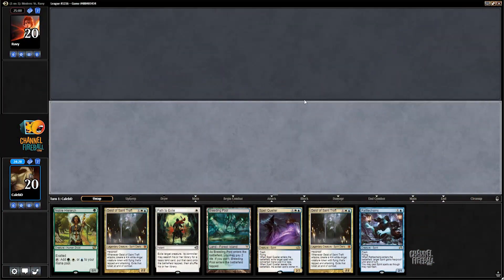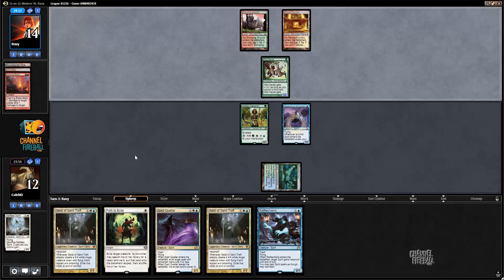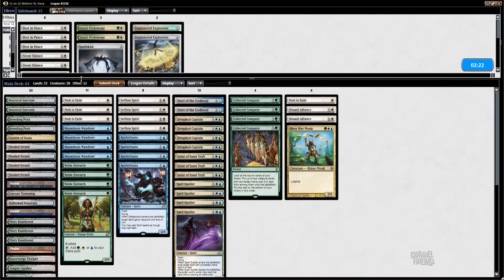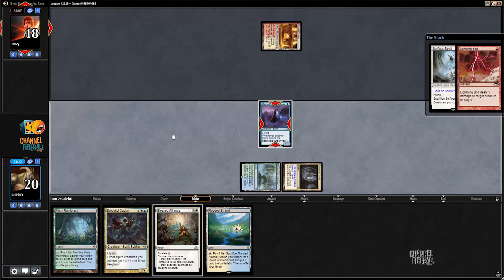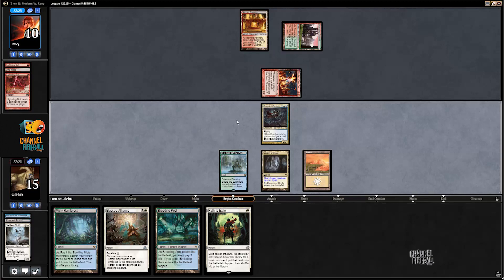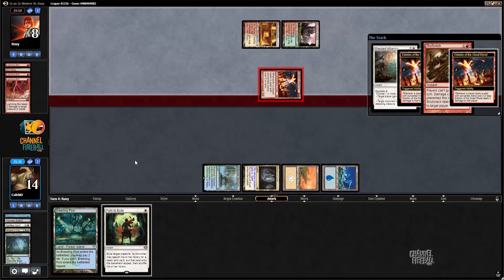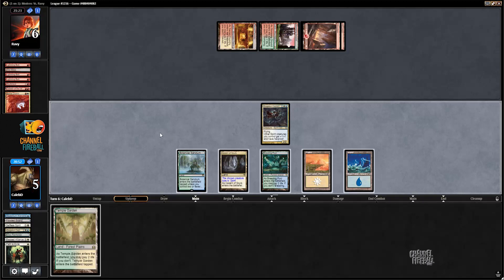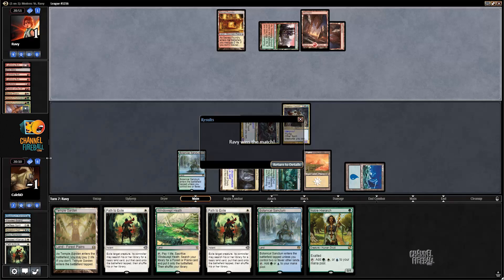Channel CalebD - Modern Bant Spirits (Match 2)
Get a look at the deck Caleb Durward took to 1st place at a Modern classic last weekend!